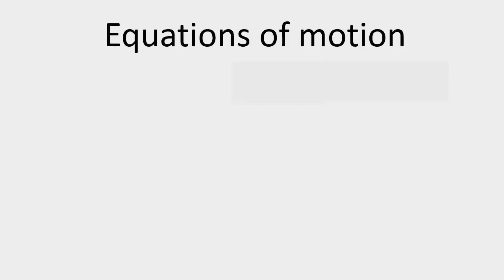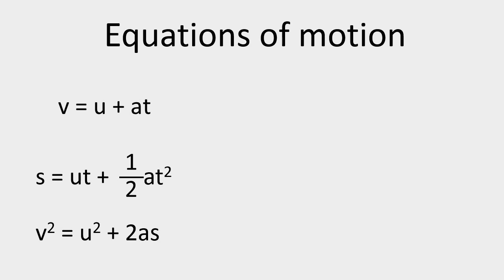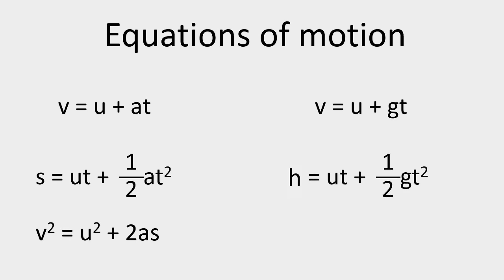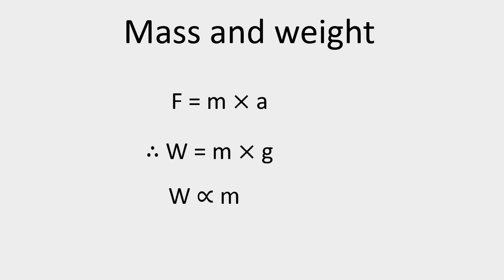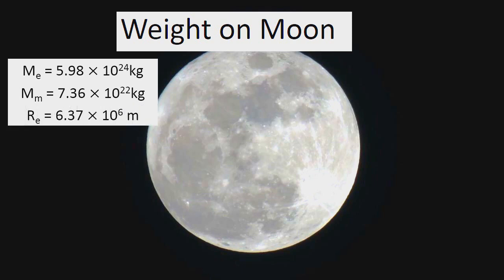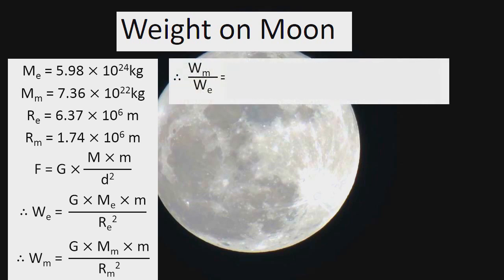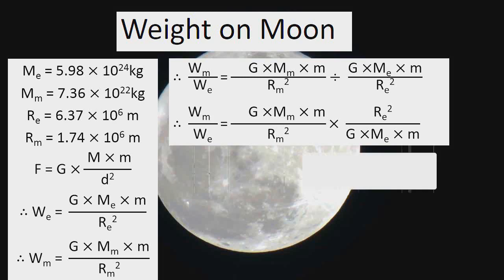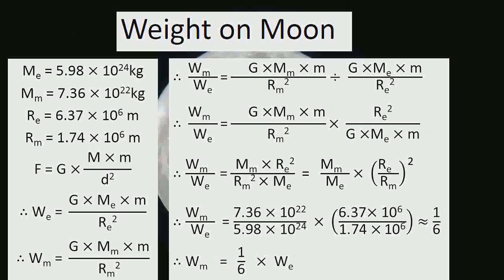7 eq'ns of motion & weight on moon